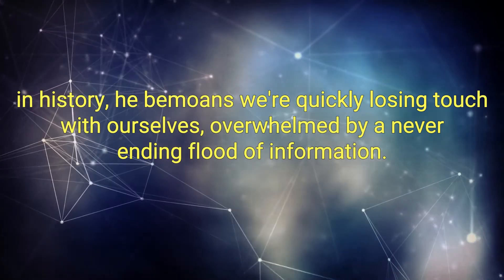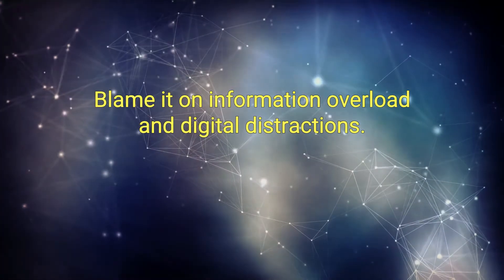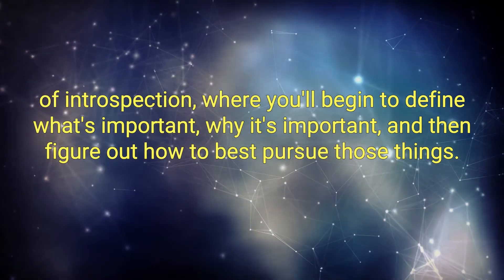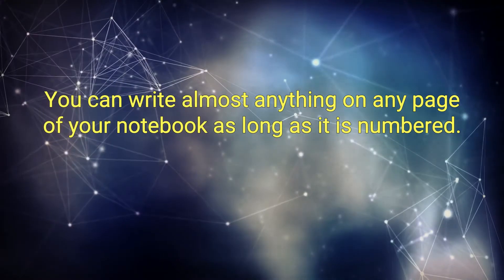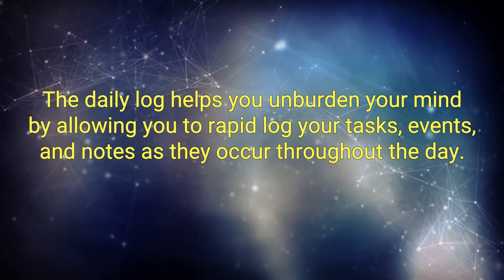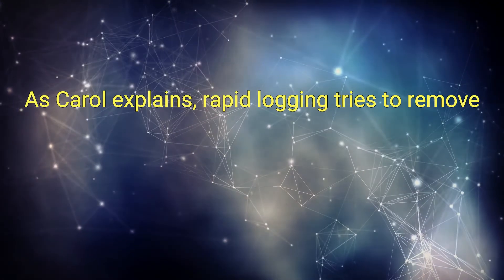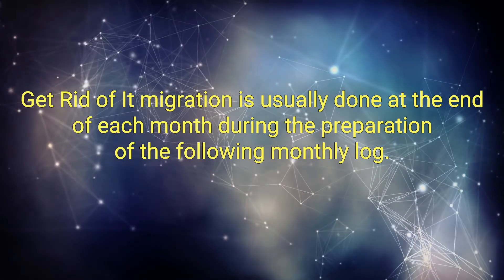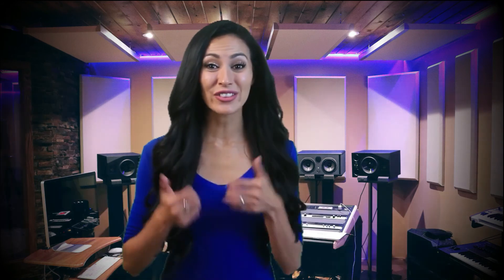The Bullet Journal Method Best Audiobook Summary by Ryder Carroll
The Bullet Journal Method: Track the Past, Order the Present, Design the Future by Ryder Carroll - Free Audiobook Summary and Review

The long-awaited first book by the founder of the enormously popular Bullet Journal organizational system.

For years Ryder Carroll tried countless organizing systems, Online and off, but none of them fit the way his mind worked. Out of sheer necessity, he developed a method called the Bullet Journal that helped him become consistently focused and effective. When he started sharing his system with friends who faced similar challenges, it went viral. Just a few years later, to his astonishment, Bullet Journaling is a global movement.

The Bullet Journal Method is about much more than organizing your notes and to-do lists. It's about what Carroll calls "intentional living": weeding out distractions and focusing your time and energy in pursuit of what's truly meaningful, in both your work and your personal life. It's about spending more time with what you care about, by working on fewer things. His new book shows you how to...

Track the past: Using nothing more than a pen and paper, create a clear and comprehensive record of your thoughts.
Order the present: Find daily calm by tackling your to-do list in a more mindful, systematic, and productive way.
Design the future: Transform your vague curiosities into meaningful goals, and then break those goals into manageable action steps that lead to big change.
Carroll wrote this book for frustrated list-makers, overwhelmed multitaskers, and creatives who need some structure. Whether you've used a Bullet Journal for years or have never seen one before, The Bullet Journal Method will help you go from passenger to pilot of your own life.

A must have for anyone that wants to get their life organized, even experienced Bullet Journalists
I have been using a Bullet Journal since late 2015, but mostly as a task manager. While the Bullet Journal method is fantastic at managing tasks, after reading this book I realize that is like buying a car because it has a great stereo system so you can listen to it in your driveway. If you don't drive the car, you are missing out on its best features.

It is the same with utilizing the bullet journal method. I have been missing so much. I started this book thinking I would pick up a few useful tips, but instead it has totally transformed how I will work, plan, and organize in the future. I had already purchased a blank journal prepping for 2019 and had it in my bag, so the timing is perfect. I finished this book in 3 days, including making numerous notes and adding highlights to the Kindle version.

I've just spent 2 hours decompiling all of that information into a few pages (a new collection in my 2019 Bullet Journal) that will help me focus on what is important and to help me remember to use this for more than just tasks.

So whether you are looking for a method to help your life be less crazy, or you've been using a Bullet Journal for years, this book by the Bullet Journal creator is a must have.

Did you love our upload of The Bullet Journal Method: Track the Past, Order the Present, Design the Future by Ryder Carroll - Free Audiobook Summary and Review? You may want to listen to our previous audiobooks: